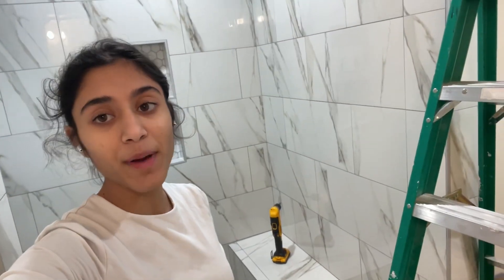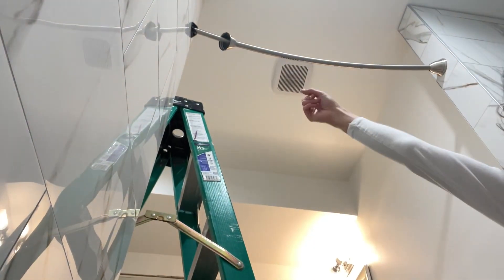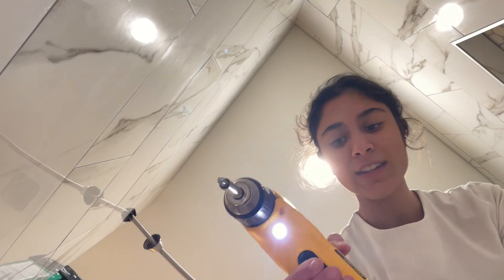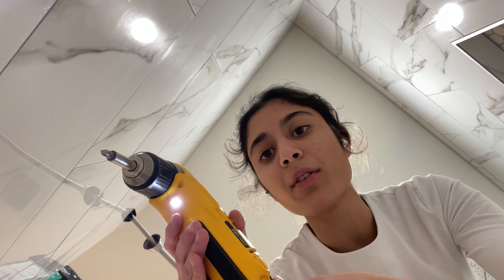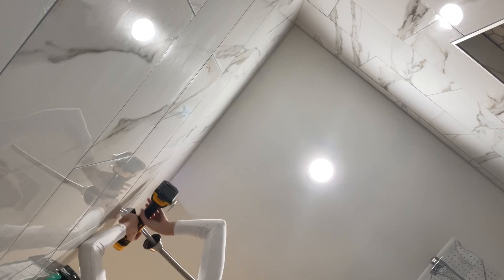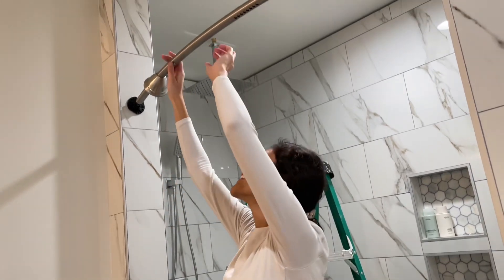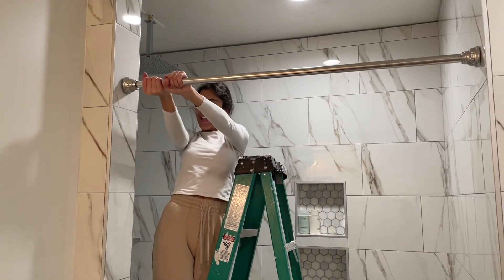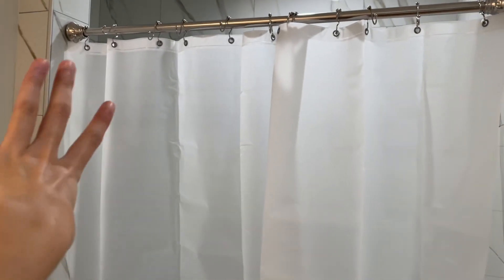How to reinstall a shower curtain rod !!!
So so helpful !!!